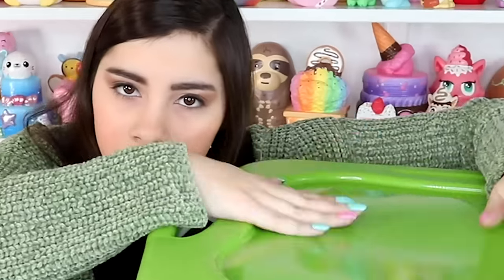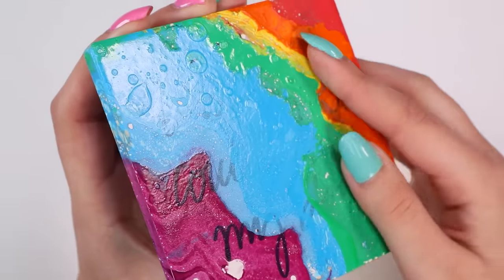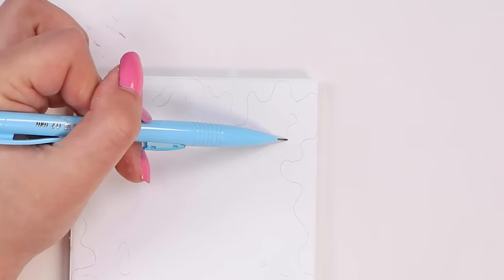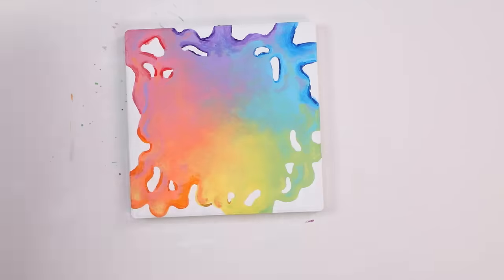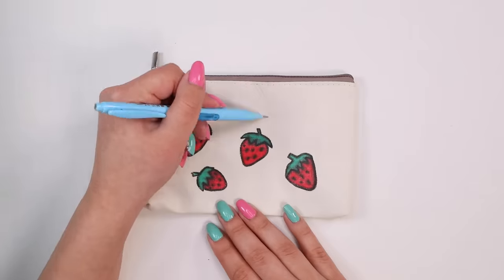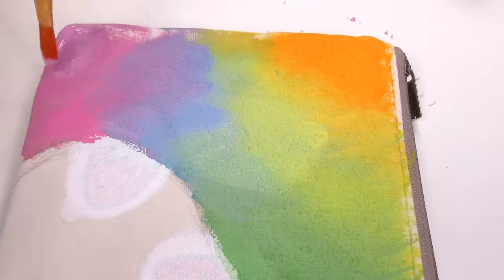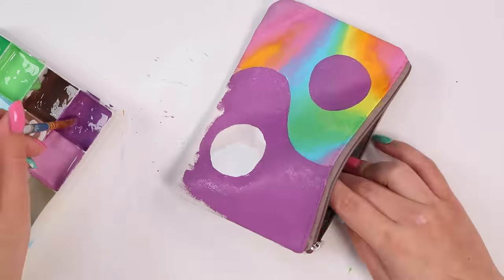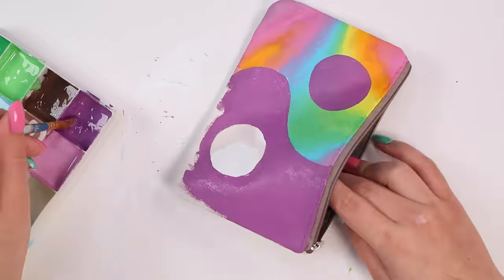Fixing Things I've Ruined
Hey guys! So today I am going to be using some stuff from past videos. I've ruined a bunch of art projects I've tried in the past, and today I want to redeem them by fixing them up and giving them a makeover!

Most of this stuff is from my hydro dip video, but there are some other lil fellows as well. I'm going to be custom painting a pair of shoes, re-painting a coaster to make some colorful DIY room decor and also fixing up a pencil pouch and decorating that in a new way.

This is another great idea for art things to do when you're bored at home. If you have old or ruined art projects, give them a makeover!
ALSO, as I explained in the video, the reason I didn't give my squishy girl a makeover is because the paint was already to thick, so painting over that would have just made it worse. There's really no clean way of removing paint from a squishy if it'd been properly adhered.

ALSO, just in case you're still reading this, last night I put together a playlist of videos I've seen around youtube. These all have something to do with my channel, and the people in them are so sweet and kind, I just had to find a way to feature all of them.

Hey! my name is Moriah (pronounced muh-rye-yuh 😂 ) and this is my channel. obviously. I'm 25 and like doing anything creative...and being snarky. just a lil. I make a lot of decorating and painting videos here. I'm obsessed with editing and adding lil bits to my videos, so if that's not your thing. oof you may hate this haha. I paint on squishies, thrift store finds, and other random things I pick up. I also love to draw, but don't expect anything too skilled, I'm not the best at that haha. You will also find occasional crafting/testing crafting kits on my channel which are always a hot mess. And even some baking (REALLY bad at that, but it's fun to try LOL).

CURRENT SERIES:
Bake With ME: Recreating squishies I've decorated in real life
Squishy Unboxing: Opening used squishy packages sent from viewers

___UPLOAD SCHEDULE___

CREATE THIS BOOK:

CREATE THIS BOOK 2:

____ME SOCIALS____

____CONTACT ME____

_____MAIL ME_____

(mail accepted from those ages 13+ ONLY)